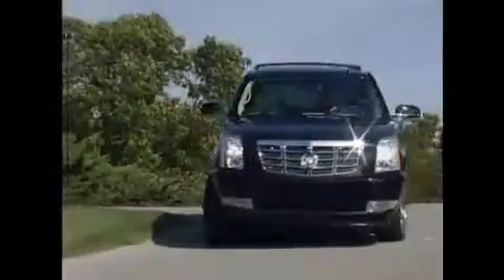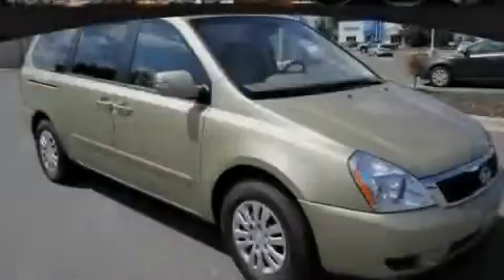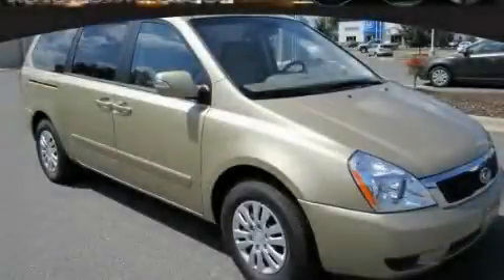2011 Kia Sedona Shelby NC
Year: 2011
 Make: Kia
 Model: Sedona
 Engine: Gas V6 3.8L/231
 Trans.: Automatic
 Exterior: Cashmere Beige
 Miles: 3
 Interior: Beige seat trim

 4421 East Dixon Blvd.

 2011 Kia Sedona Shelby NC